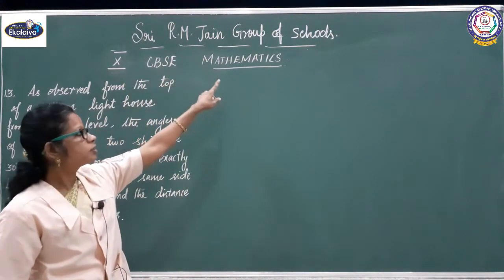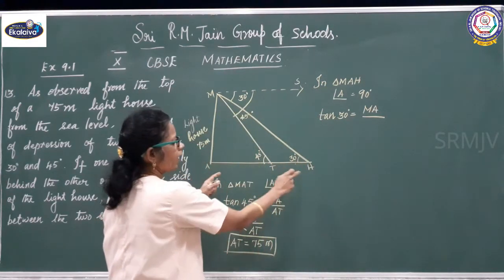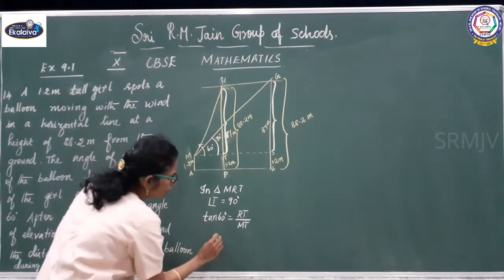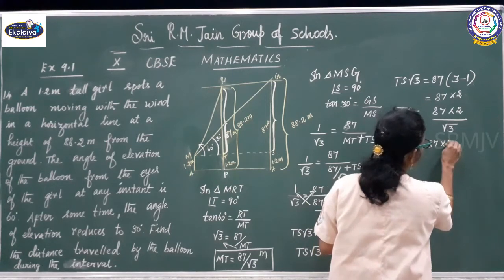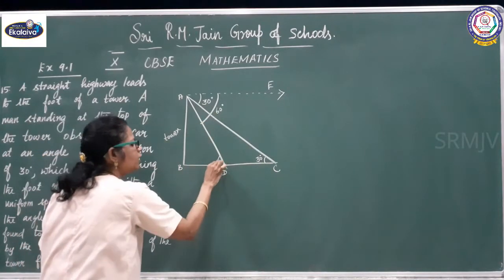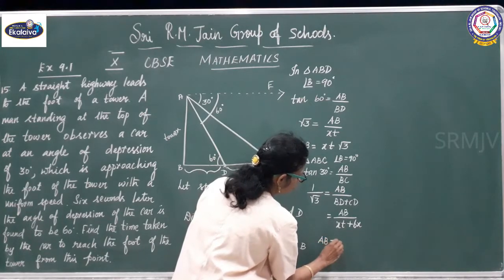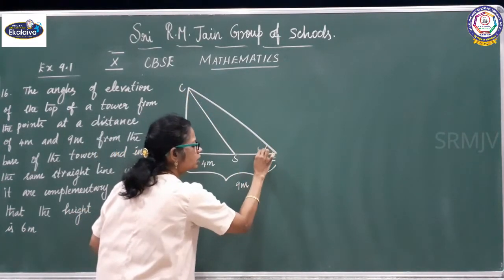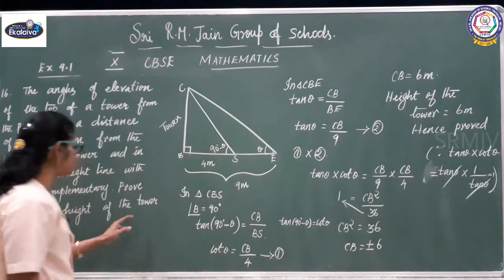CBSE Class X Maths Some applications of trigonometry EX:9.1 Q.No. 13 to 16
CBSE - Class - X - Maths -   Ex : 9 .1